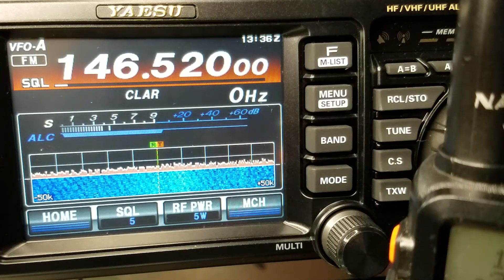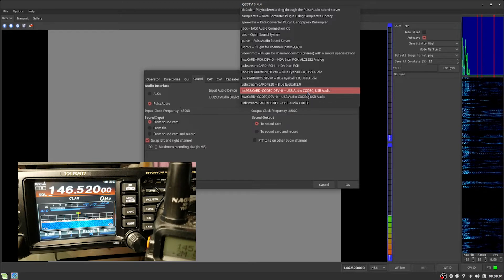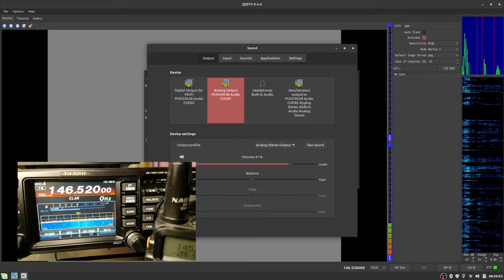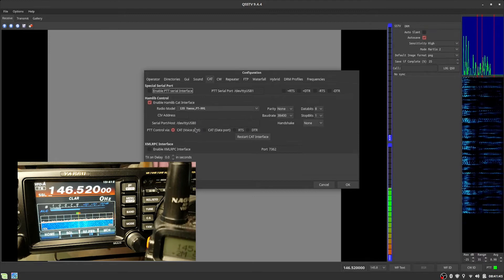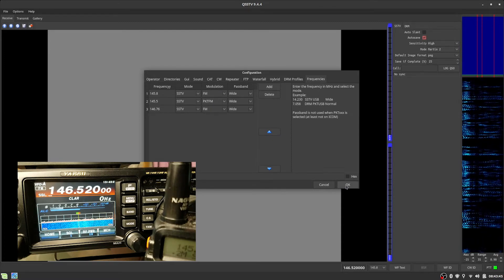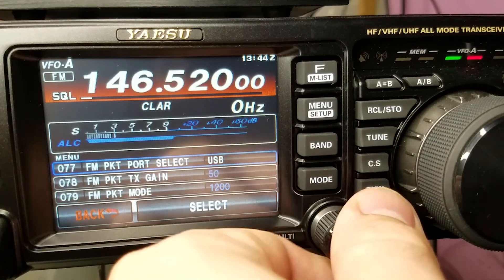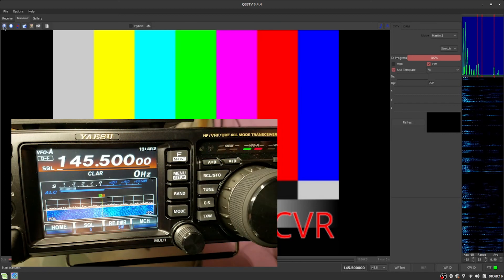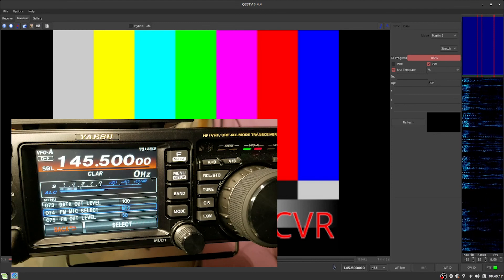QSSTV with LINUX and the FT-991a!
There is basically no background on the interwebz for getting Slow Scan TV working in Linux with the Yaesu FT-991a. Well, now there is!